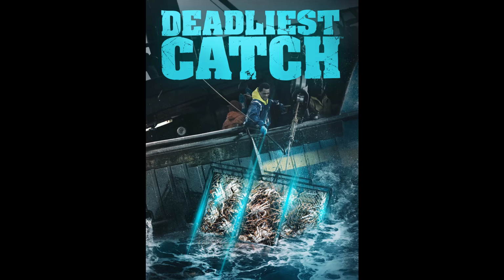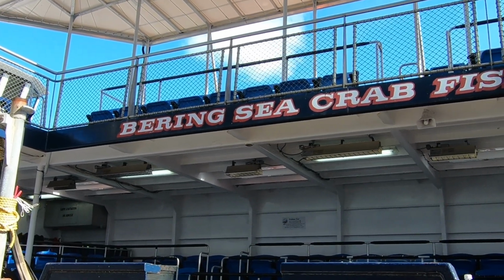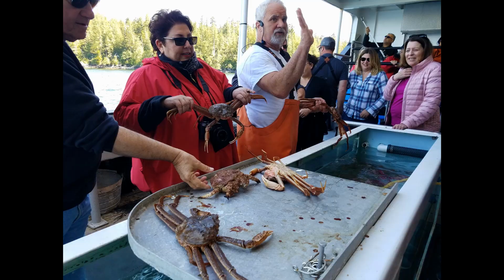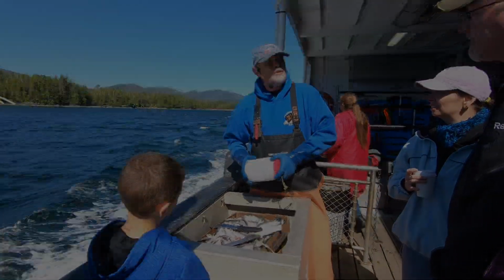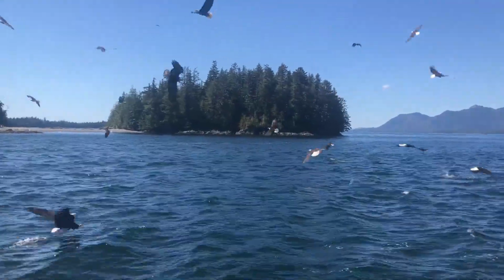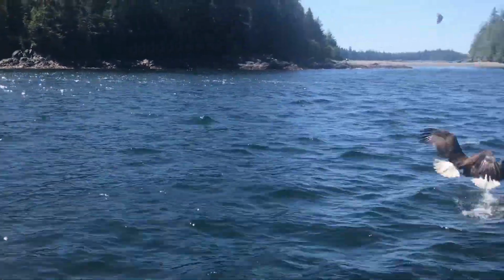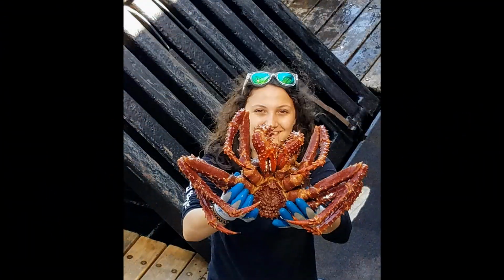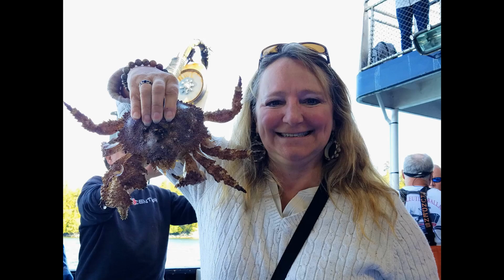KETCHIKAN Bering Sea Crab Fisherman's Excursion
Great Ketchikan, Alaska excursion on the Aleutian Ballad, the professional crab boat seen on Discovery Channel's Deadliest Catch! 3 hour tour that we highly recommend!!  Links to book the tour below...

Welcome to our You Tube channel-- Travelers Over 50! We aren't those young models taking selfies with perfect lighting. We are chubby, middle-aged folks who love to travel and share our experiences with others.